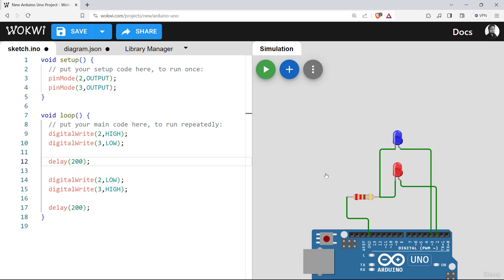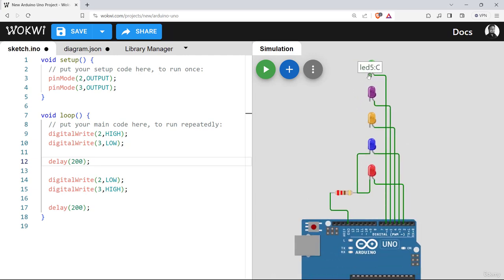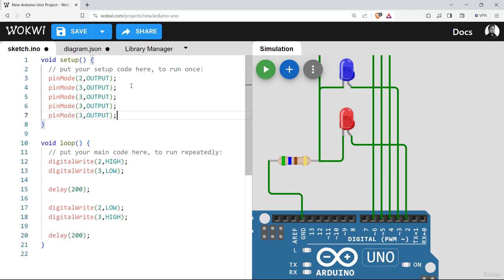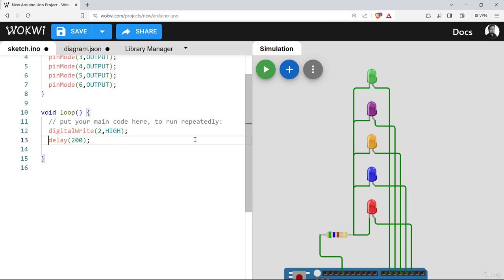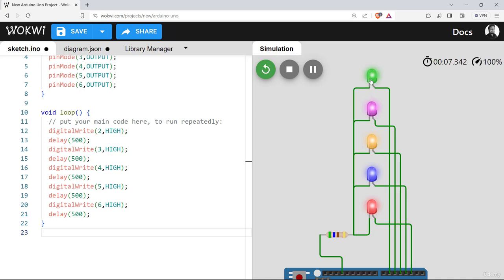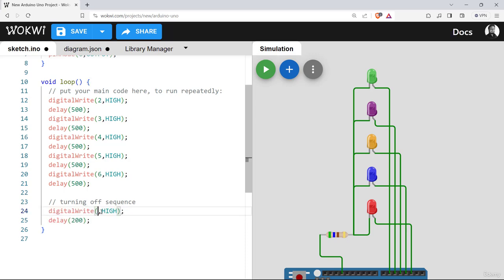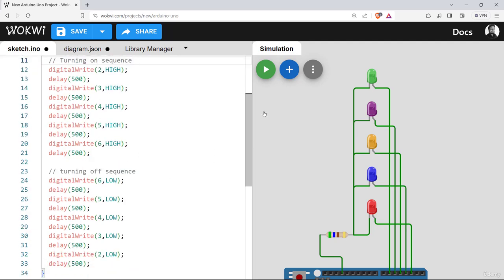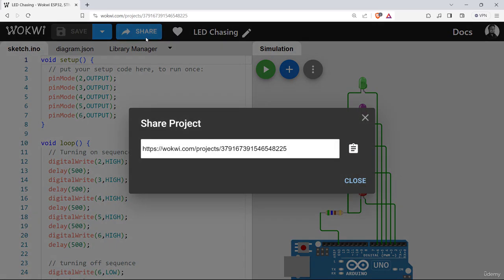7. How to make LED Chasing Effect